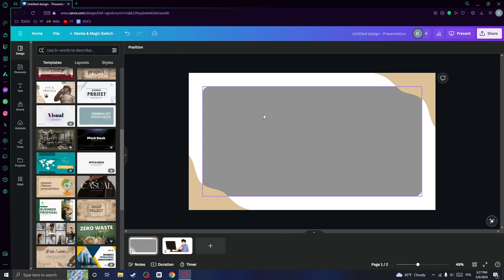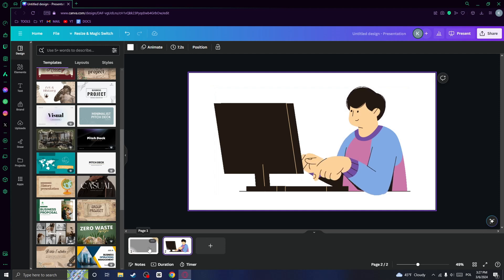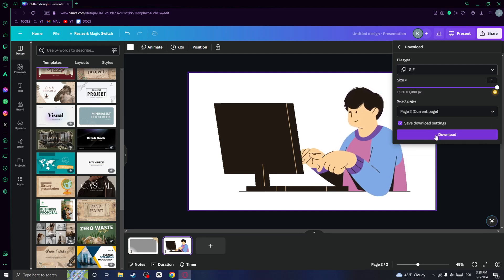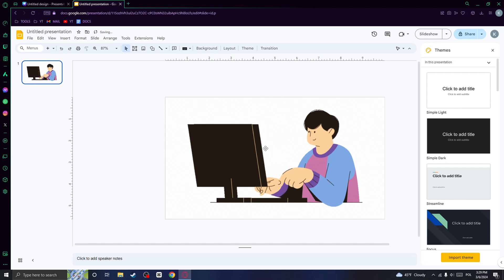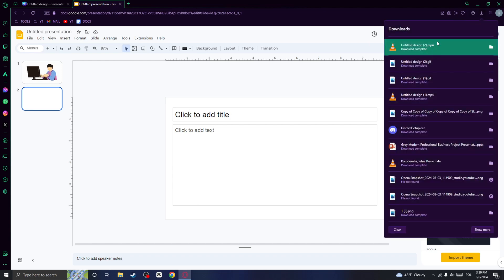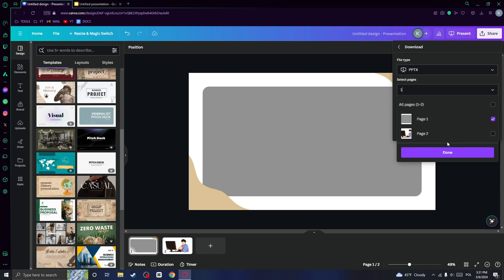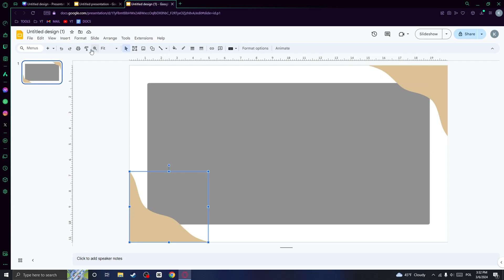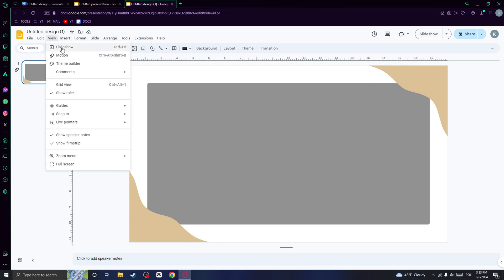How to EXPORT CANVA PRESENTATION with ANIMATIONS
😁 | Quick & Straight to the Point | 🎥
In this video i want to talk about how to export canva presentations with animations. So basically, when you export canva presentation that have animations in it, the animations won't be exported. That's why in this video I want to show you how you can export canva presentation with your animations in it. The tutorial works for any windows versions like windows 10 or 11 and any other operating system like mac. I hope this video have fixed your problem with exporting animations in presentation in canva!